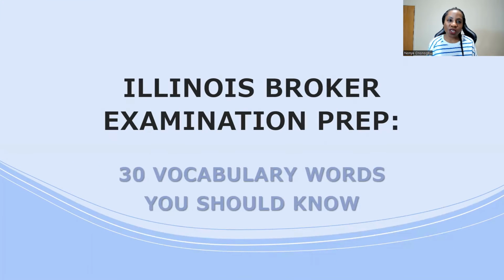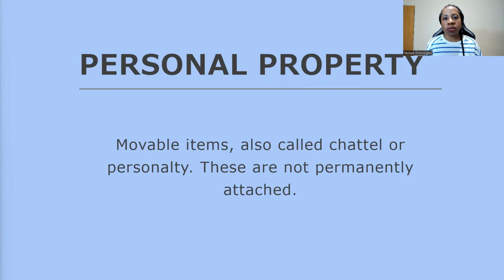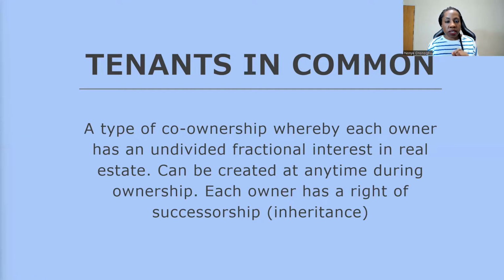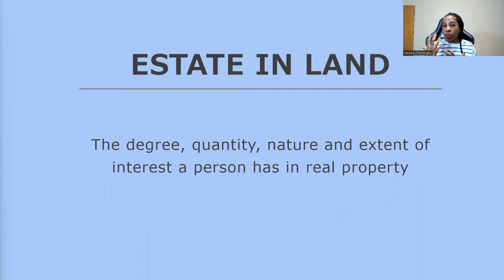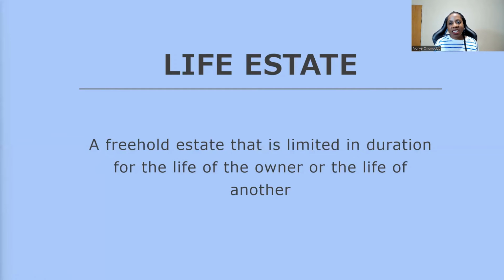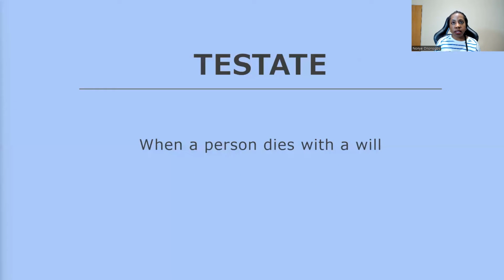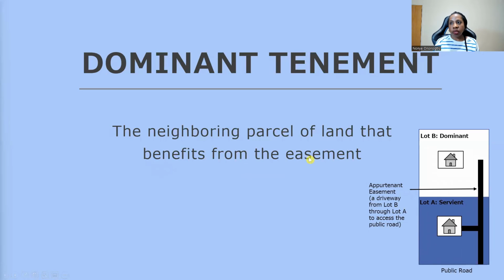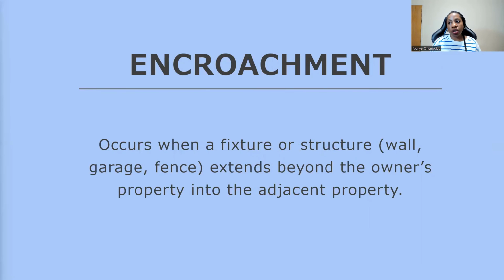[Illinois Real Estate Broker Exam Prep] 30 Vocabulary You Should Know to Pass the Exam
What is Land? What is Real Property? What is an Easement? What is Joint Tenancy? Grab your notebook and something to write with and let's learn some new words.

The purpose of this channel is to help you pass the IL broker examination the very first time. If you have additional questions or other topics you want me to cover in future videos, leave them in the comments. After watching this, hop on to the next video. You got this!

A bit about me: I’m Nonye, a licensed managing broker in IL brokered by eXp Realty, LLC as well as a licensed instructor. I bring you weekly videos with the best tips and tools for getting your real estate license in IL as well as answer any questions you may have about the process. If you are getting your license in a different state, some of the information may apply to. However, please be aware that the content here is Illinois focused.

If you’re in the process of getting licensed, you may create your student account and register for the real estate exam in Illinois by clicking

To Access the Candidate Handbook which has everything you need to know about scheduling the exam,